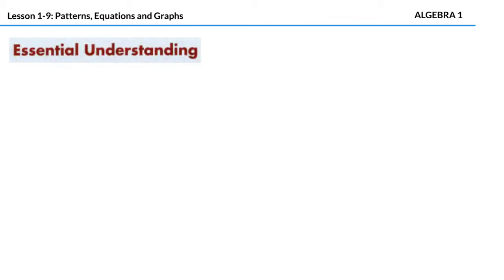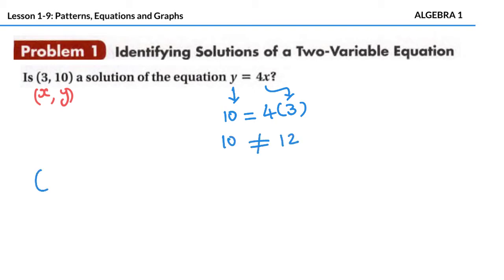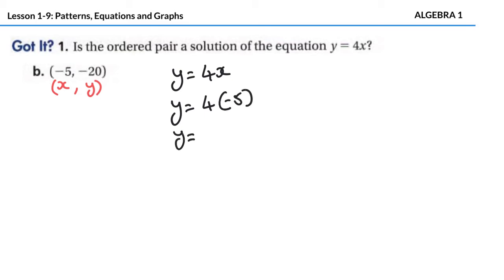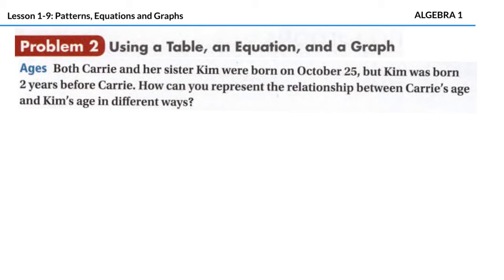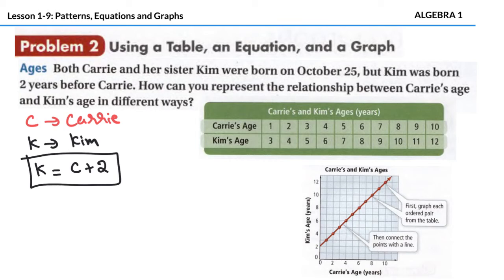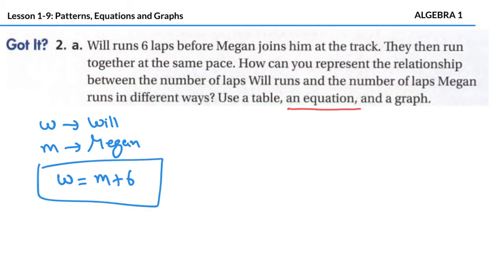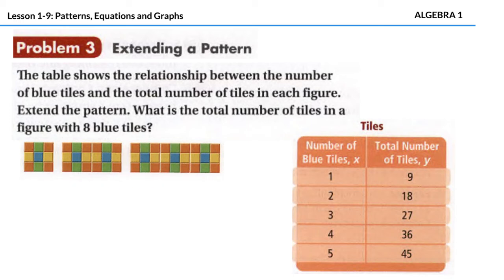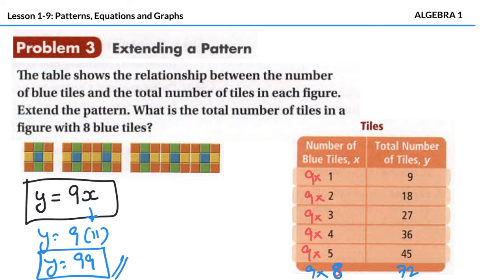Lesson 1-9 Patterns ,Equations, and Graphs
Expiation of patterns, Equations and Graphs.
Explained by Asker Khan.